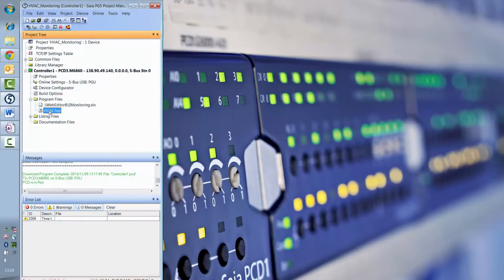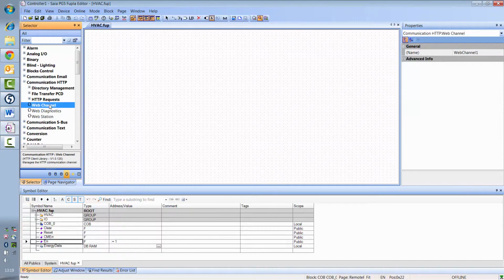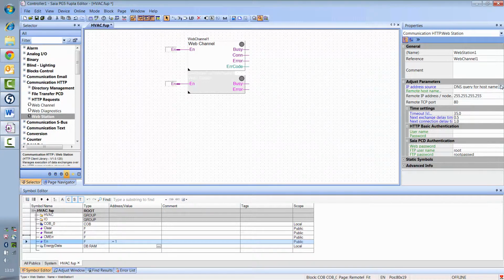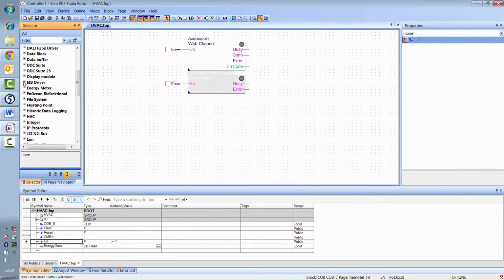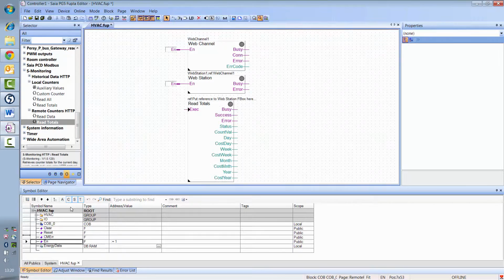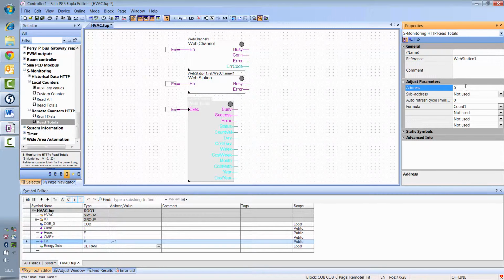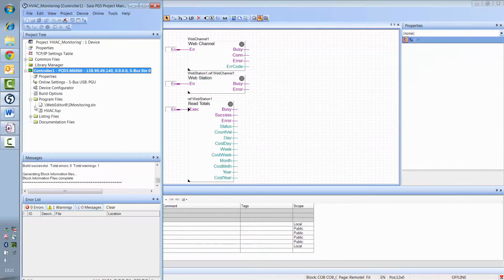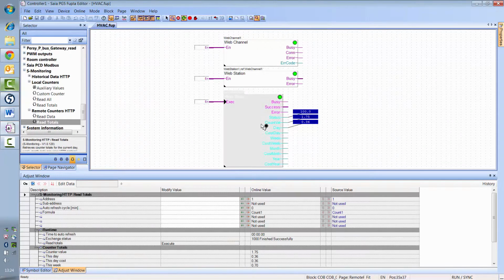Read data from other PCD in the network [5/6]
Tutorial videos on the subject of energy data acquisition with Saia PCD controllers.